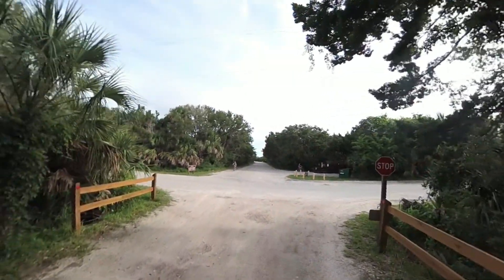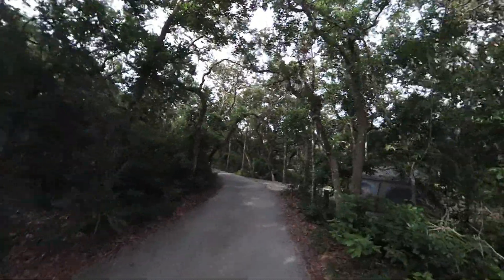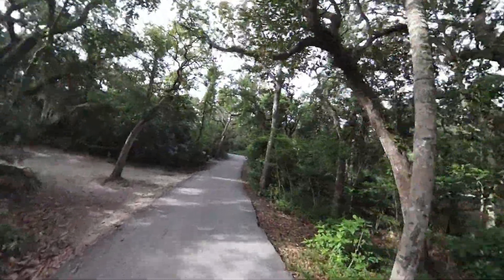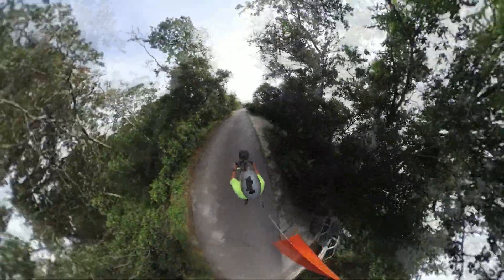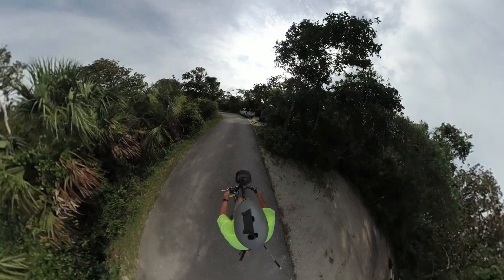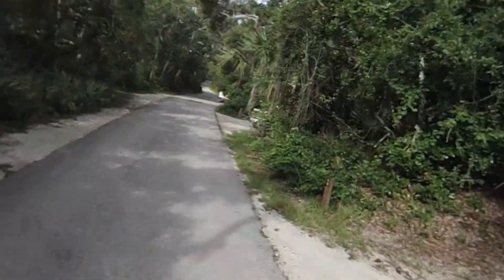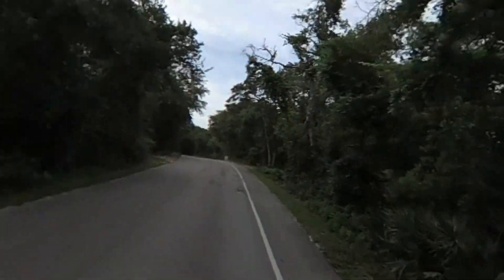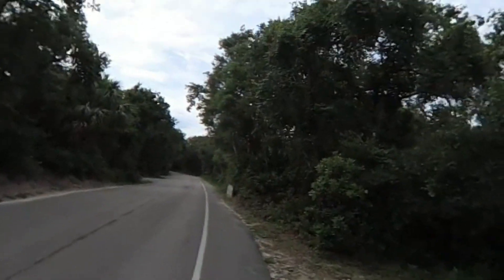LibertyTrike using 5 Gear Shift 06-07-2018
I tried to keep the video short.  I rode for about an hour through the RV park filming but cut it back to 8 minutes for this video so as to try and eliminate some which may seem redundant.  I hope you find it useful in understanding the LT, especially using gears or simply pedaling or even understanding when you might need electric assist.

In the video I am riding the Liberty Trike in the RV section of Anastasia Park, St. Augustine, Florida the day after I had a 5 gear shift/hub installed.  While the Liberty Trike is an electric assisted trike I decided on this occasion to only use pedal power for about an hour as I shifted into the various gears.

Anastasia Park is built on sand dunes so it is one of the "hilliest" places around and a real challenge to using the LT when just pedaling.

I am shooting this video using a Garmin Virb 360 camera mounted on my helmet.  Because it is a "360" camera it shoots in every direction just like Google when they go through our neighborhoods to make their google "street view" maps.  As a result, I started out for the first few seconds looking down at myself pedaling so you may obtain a better understanding of what I am doing as I go through the park.

At one point, at about 5 1/2 minutes, I go into "tiny planet" mode where you see me pedaling in what looks like a tiny planet seeing everything around me all at once.  I only do this once for a short period of time so as to break up the video a little.

During the entire video I am explaining what I am doing e.g.  "in 3" at "6" which means I am in 3rd gear going 6 miles an hour although sometimes I will be more specific.